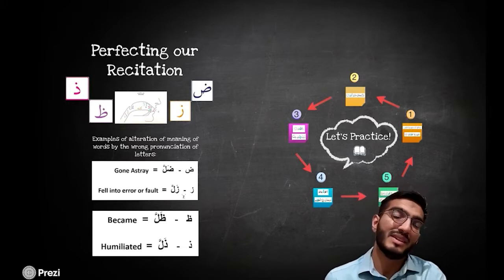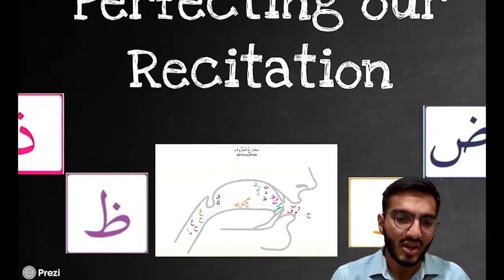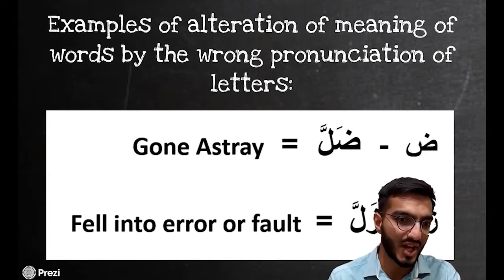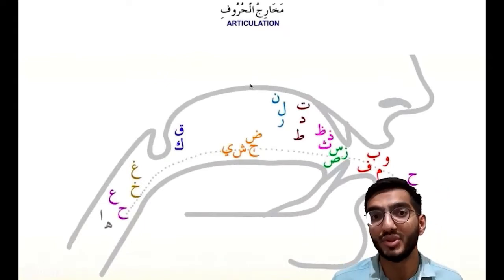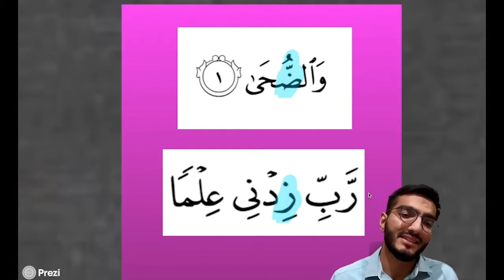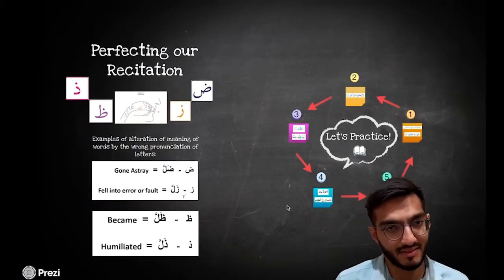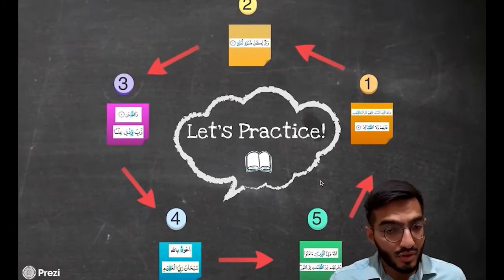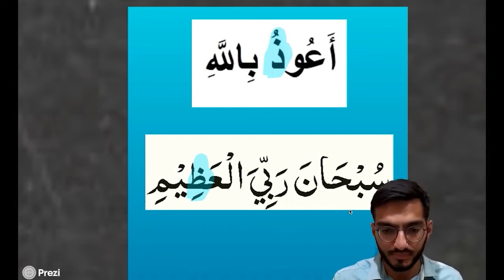Improve Your Qur'an Recitation 7 - Pronouncing ض ز ظ ذ